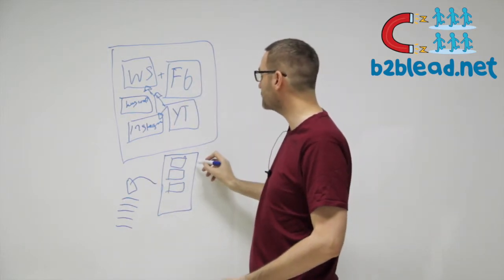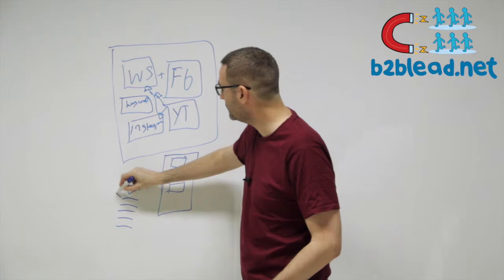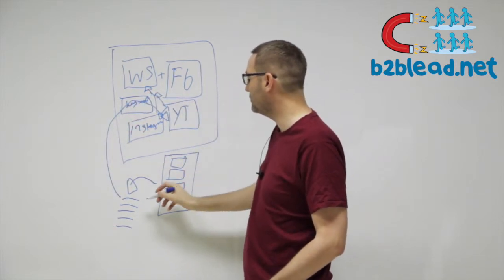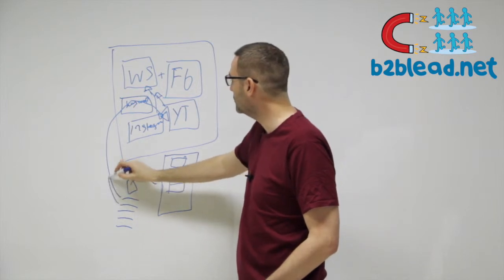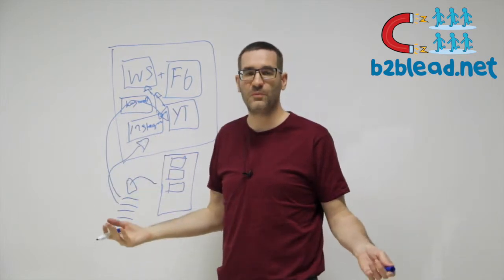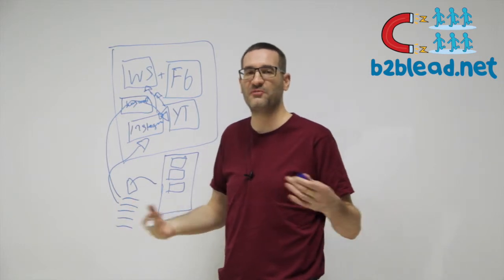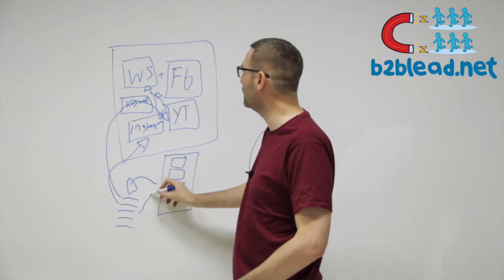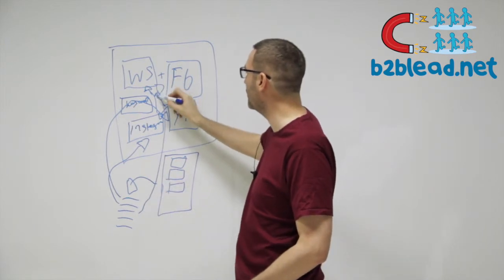How To Generate Consulting Leads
In todays video we are investigating How To Generate Consulting Leads.

If you are intersted in How To Generate Consulting Leads then this video is definitely for you.

Have you previously searched for How To Generate Consulting Leads and not received the answer that you are looking for?

I completely understand, the topic of How To Generate Consulting Leads is a difficult one and many people have different opinions on this subject.

Watch this video and see what you think hopefully it will answer all your question about How To Generate Consulting Leads. If not, I have compiled a list of other youtube videos on this subject by some of the top youtuber’s. Below you will find a list of their names, video titles and the url’s of their videos!

How to get high ticket consulting clients even if nobody knows who you are | Brad Costanzo
Starting & Running a Successful Solo Consulting Practice
How to Create Content that Generates Consulting Leads
Digital Agency | Why Can't You Focus on One Client
12 Mistakes I Made My First Year as an Entrepreneur
How To Follow Up and Close Consulting Clients
Selling The Invisible: Four Keys To Selling Services
Consulting Proposal: Why You Should NOT Use Them
Productized vs Packaged Services: What is the Difference?
How to Start A Consulting Business
3 Common Bottlenecks in a Consulting Company And How to Fix Them
Consulting Fee Structures: 5 Models Ranked From Worst to Best
Consulting Business: How to Differentiate
James Chan on Success in Consulting
What You Must Know About The Consulting Business - Successful Coaching & Consulting Secrets Ep. 6
Request for Proposal: How to Close Clients without the Custom Proposal Process
Consulting Business Model | Business Model Math
Related Users

Brad Costanzo
Cliff Ennico
CovetedConsultant
CovetedConsultant
Valuetainment
CovetedConsultant
Christine Clifford
CovetedConsultant
Dan Lok
CovetedConsultant
Video Advice
CovetedConsultant
Tom Ferry
CovetedConsultant
Consulting Success
CovetedConsultant
James Chan
Dan Lok